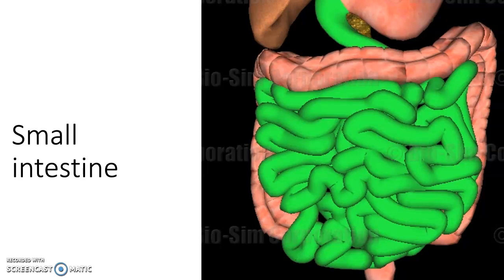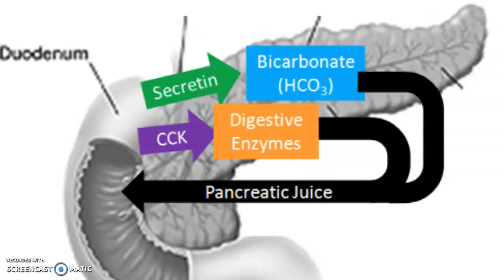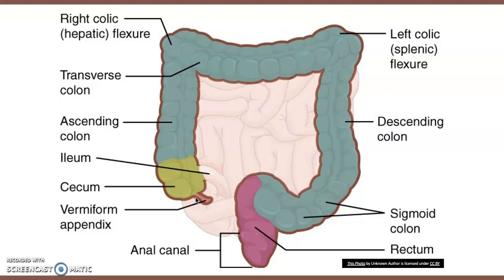A & P GI tract